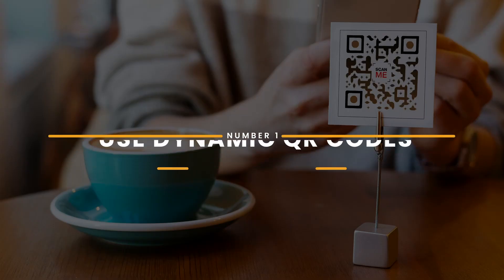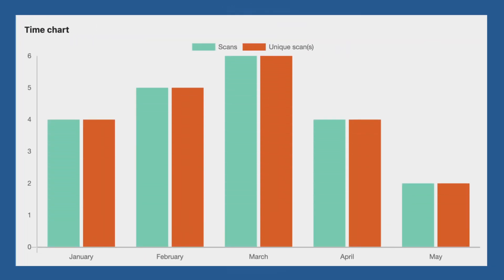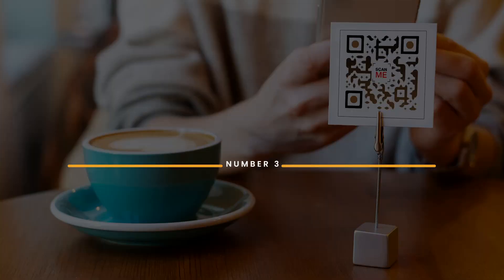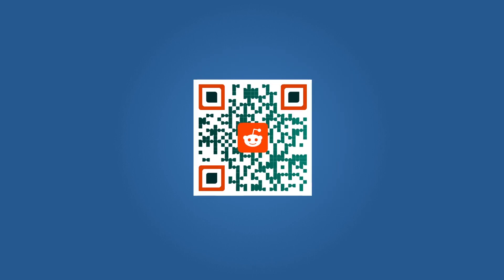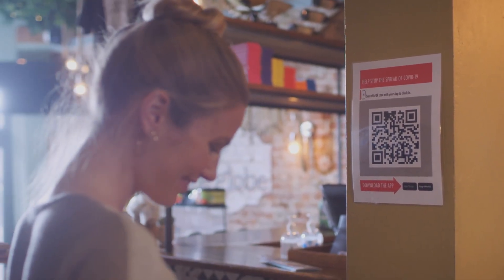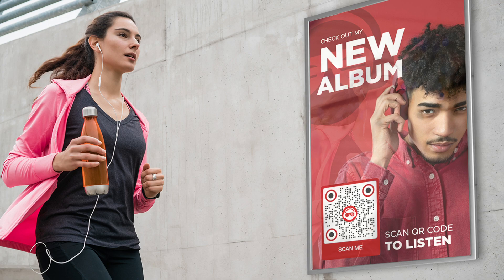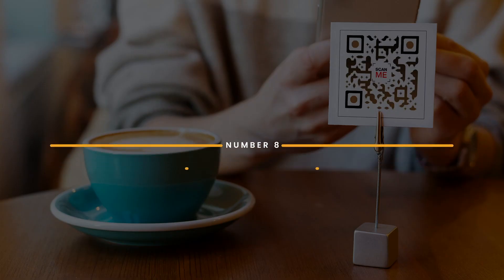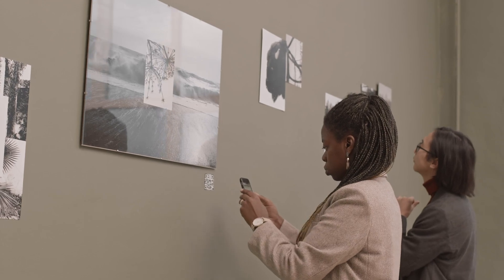9 QR Code Best Practices for Successful Marketing Campaigns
QR codes. Want to know the secret to making them work for you?
This video will give you the knowledge and tools you need to create and use QR codes to their full potential.
If you're a small business owner or marketer, you don't want to miss this.
So, grab a snack and dive in!